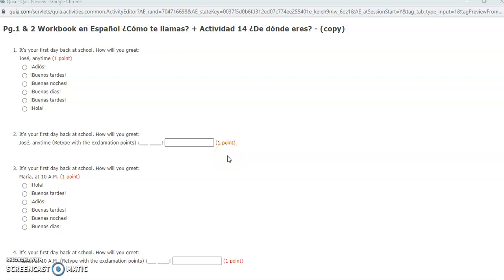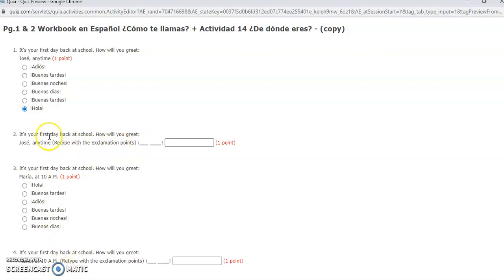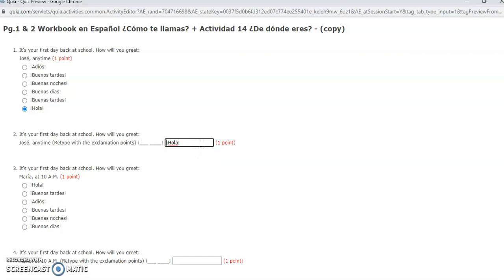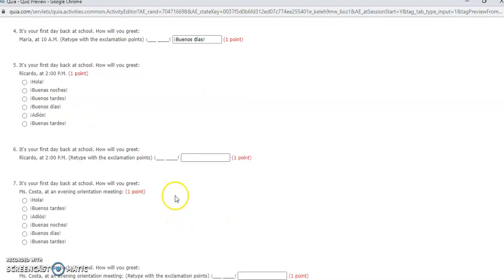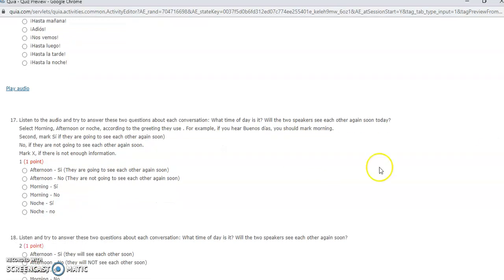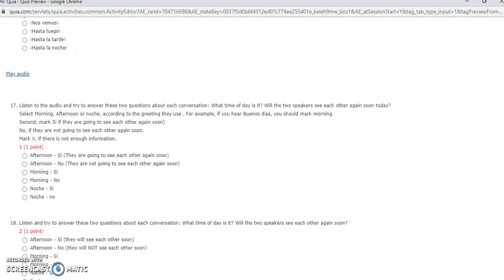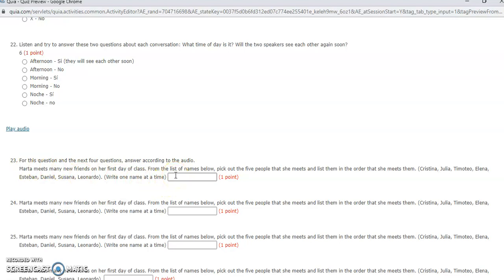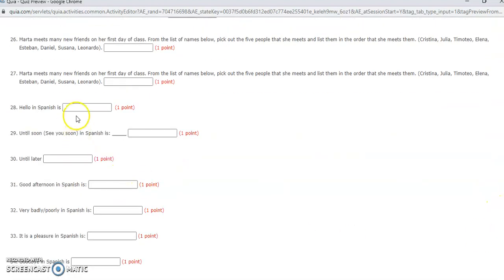Quia Pg 1&2 How do to it